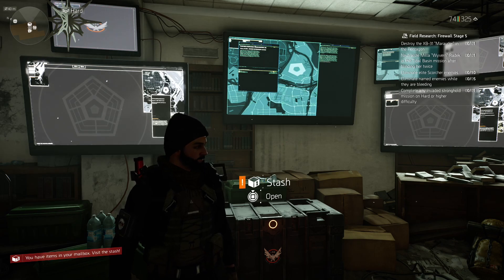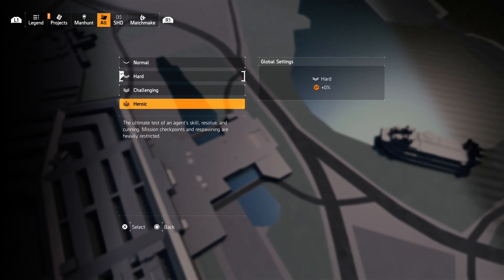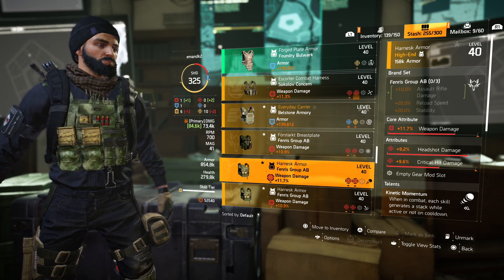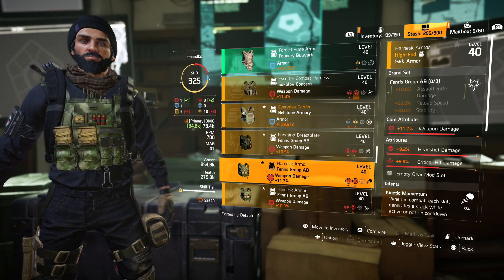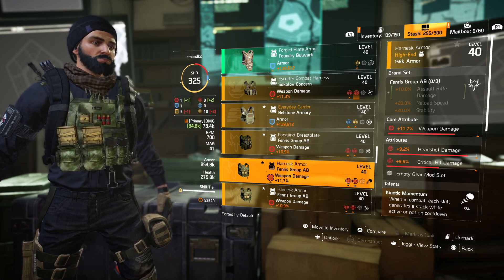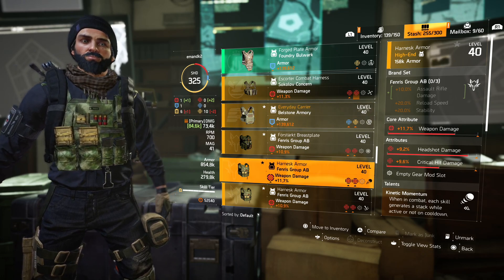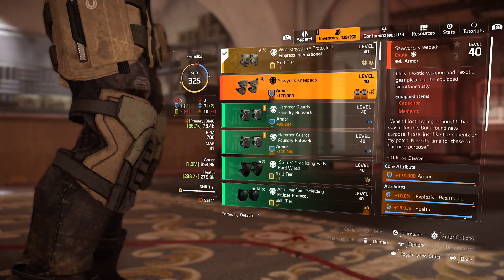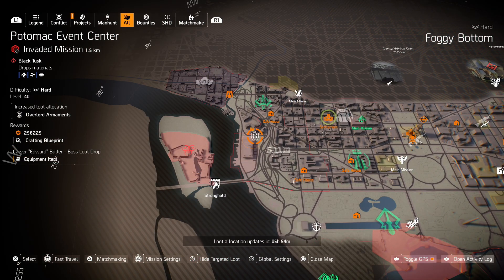The RNG In The Division 2 Can Be Tough - (Here's How To Deal With It)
In this video, we discuss the RNG problems players face in The Division 2. Here are a few pointers on how to deal with it.